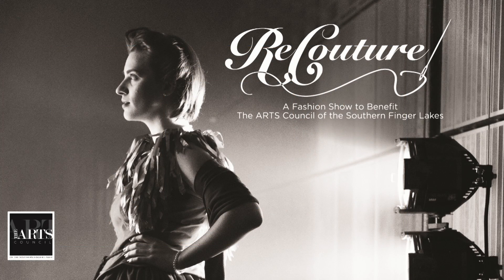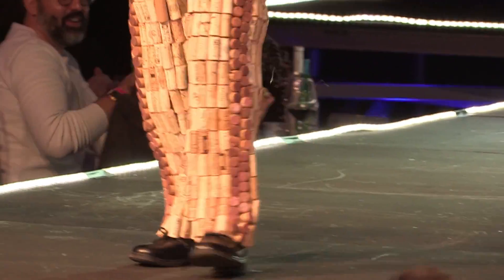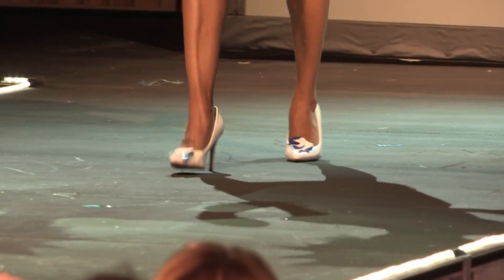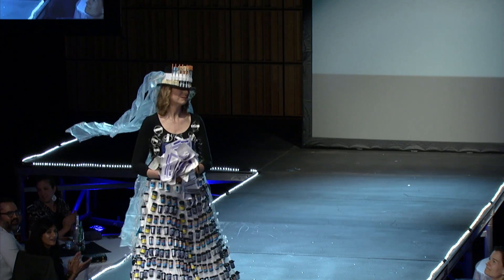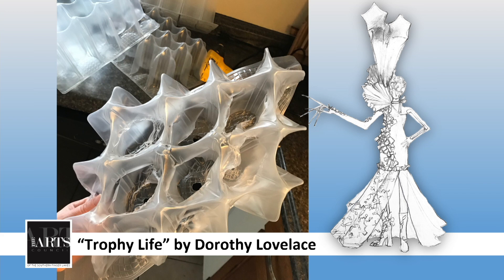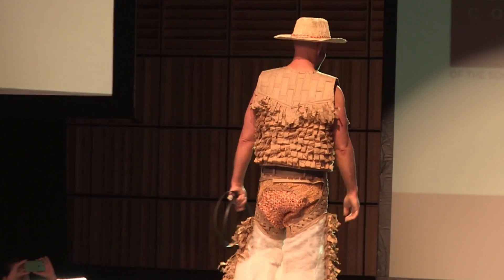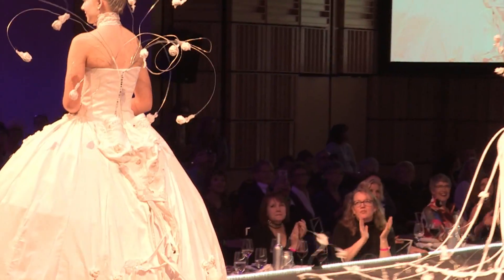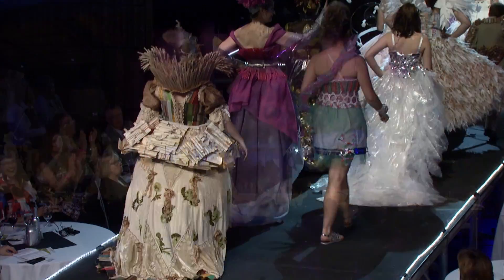ReCouture: A Fashion Show to Benefit The ARTS Council of the Southern Finger Lakes, May 4, 2019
A video of the 2019 ReCouture Fashion Event presented by The ARTS Council of the Southern Finger Lakes at the Corning Museum of Glass on May 4th, 2019.

“Silver” by Moby courtesy of mobygratis.com